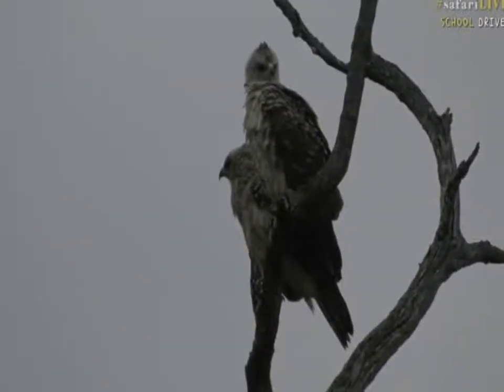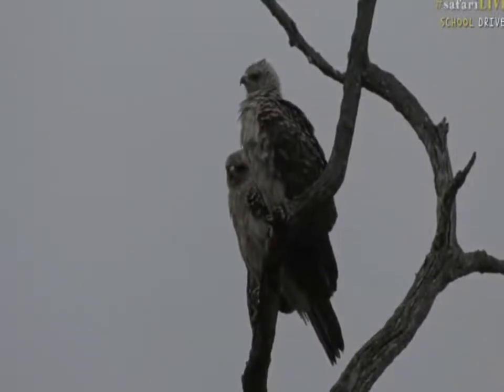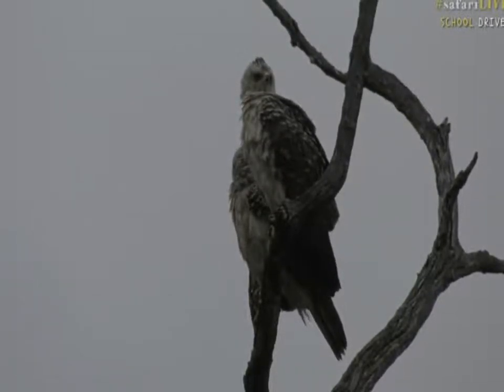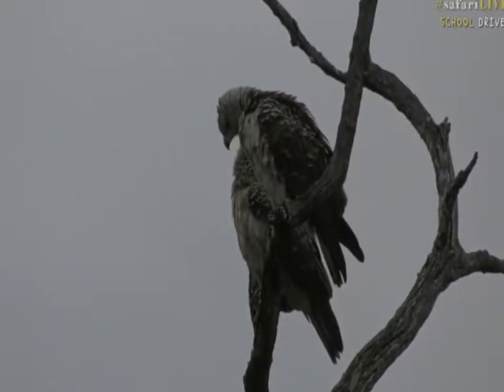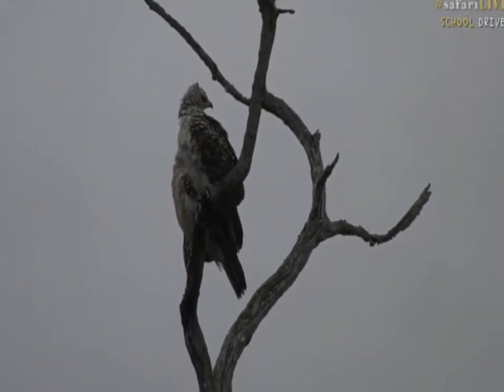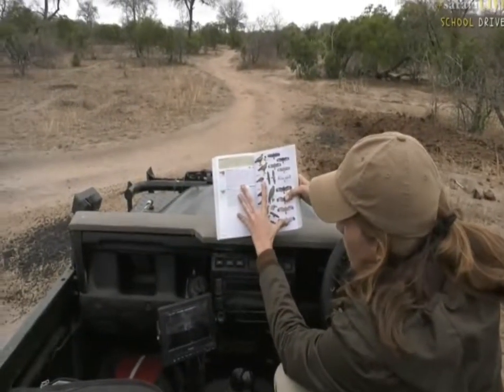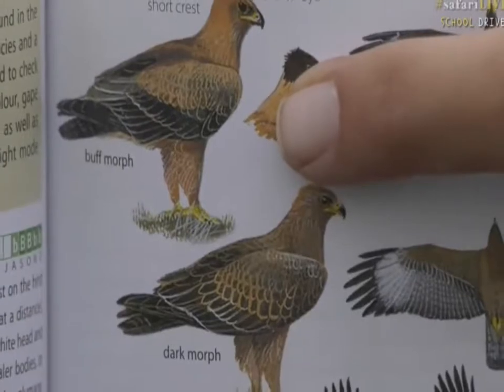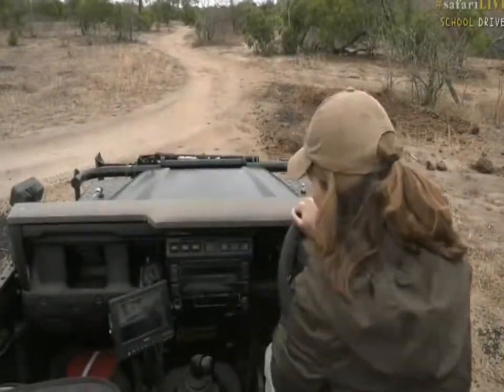Sept 27, 2017 Sunset--Pair of Wahlberg's Eagles in Djuma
1 Sept 27, 2017- Sunset  -Pair of Wahlberg's Eagles in Djuma